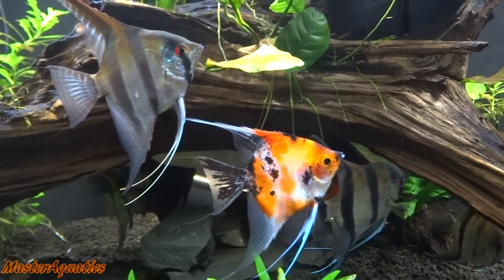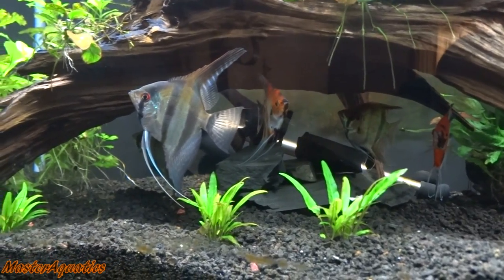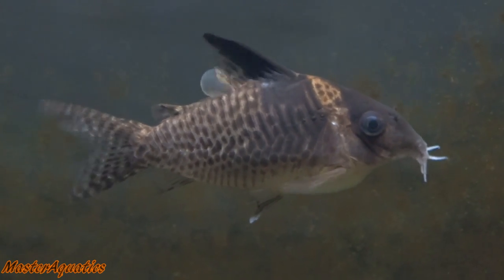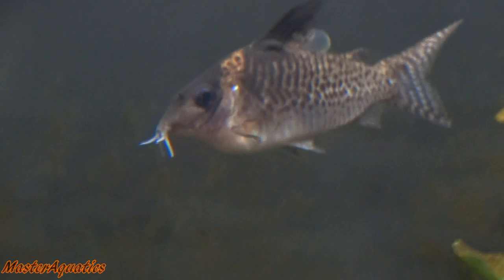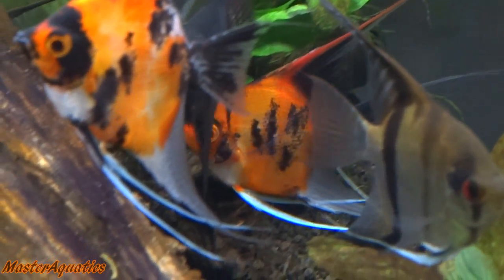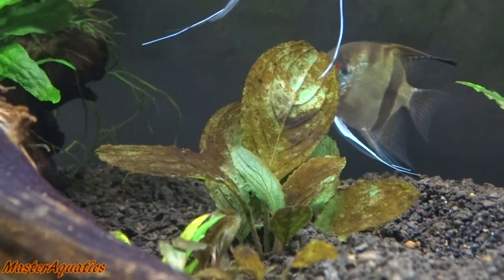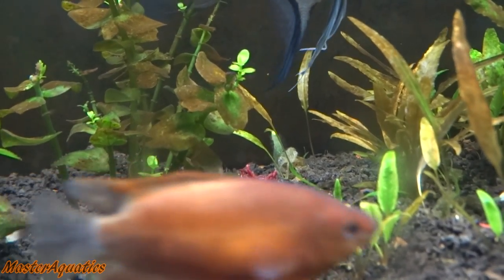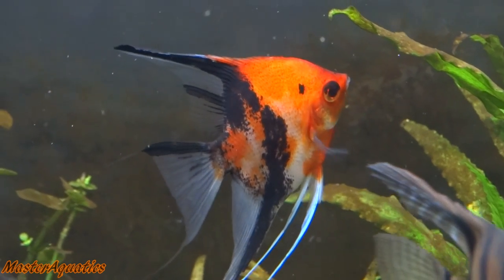Something is on my fish. What is this?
Not sure what this is. should I be worried? Help me out guys.

Silent airpumps